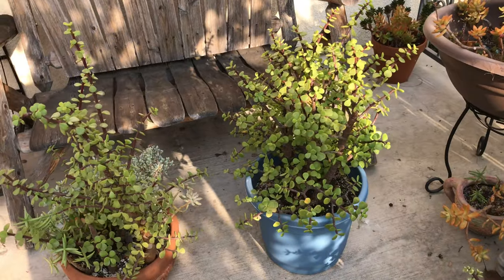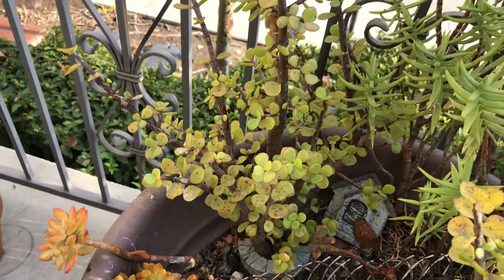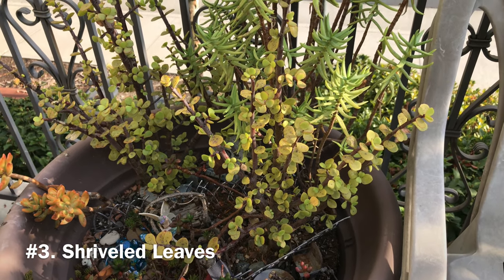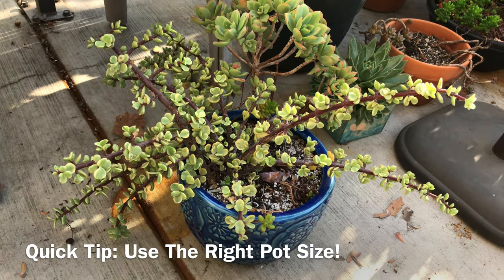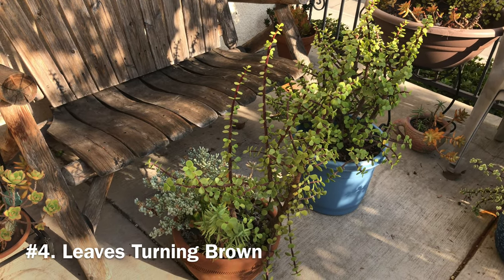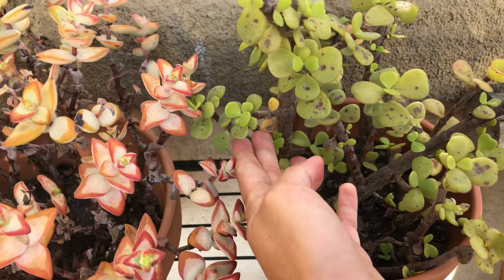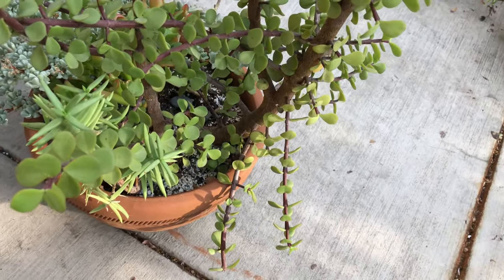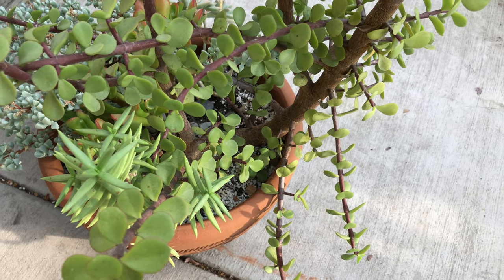7 Common Problems With Elephant Bush and Quick Fixes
Is your Elephant Bush (Portulacaria Afra) turning yellow? How about brown or black spots on the leaves? In this video, I talk about 7 common problems I've encountered with my Elephant Bush plants and offer some quick fixes and tips on how to resolve the problems.

SucculentPlantCare.com revolves around anything and everything that has to do with succulents and cacti. Get growing tips, care guidelines, propagation techniques, DIYs, problems and solutions and anything related to succulents and cacti right here.